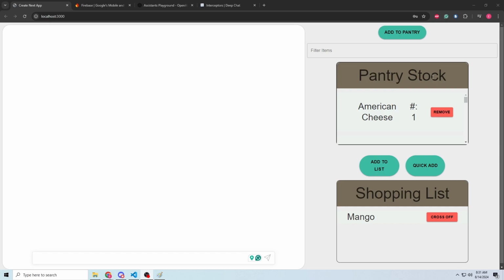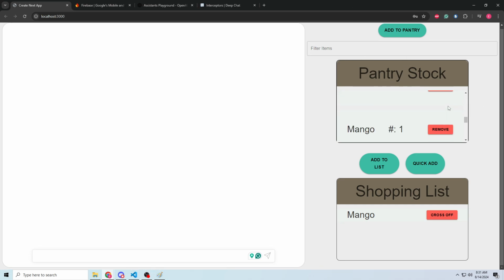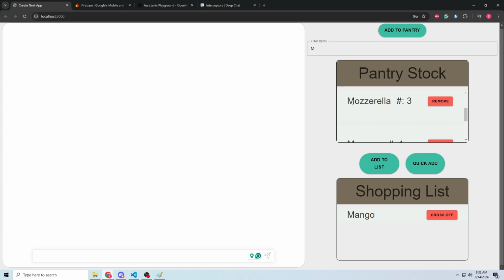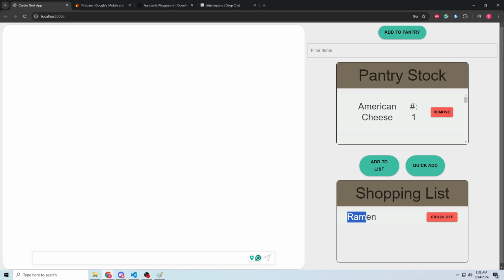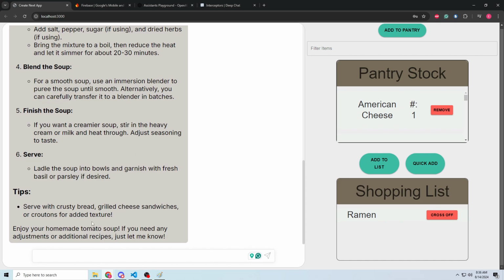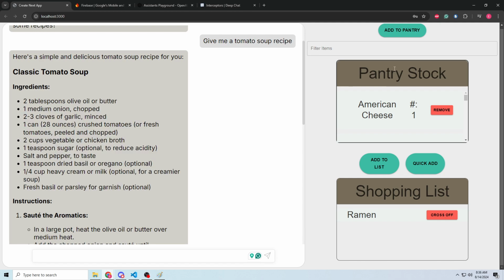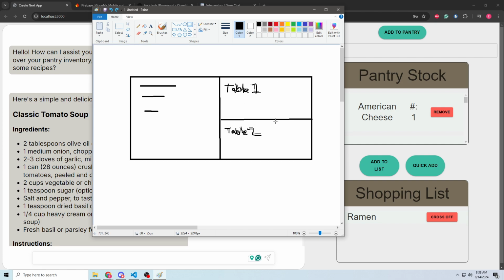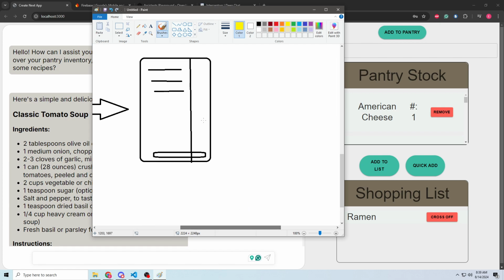My New Inventory Project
Feel free to try this project for yourself and add your own twists.  Happy Coding!